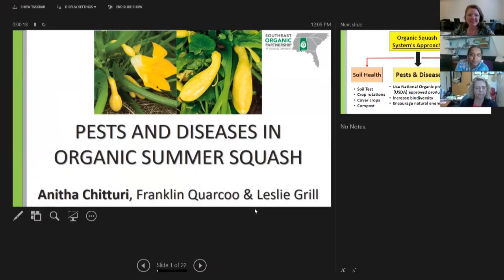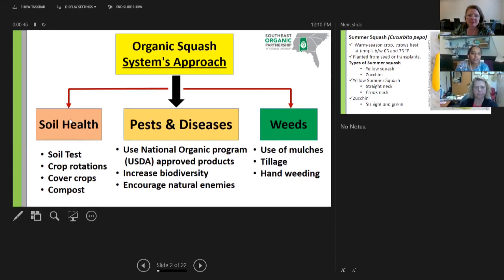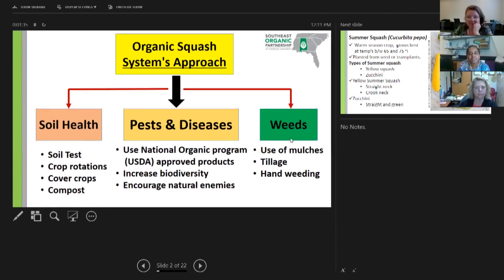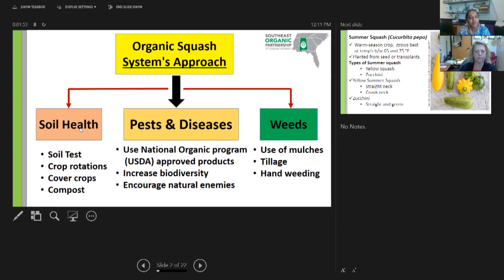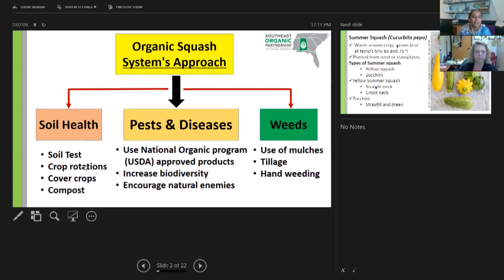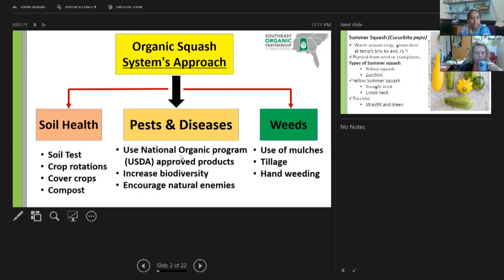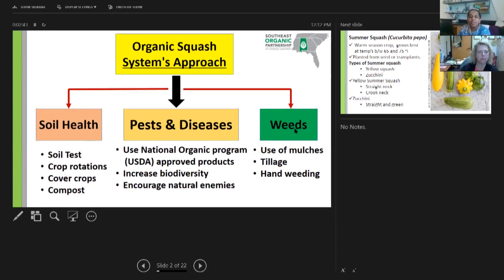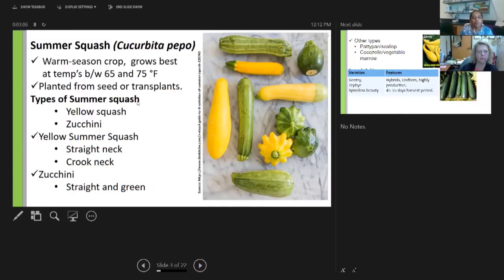Lunchbox #11 - Pest Issues - Spotlight on Squash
Dr. Anitha Chitturi presents important information on organic Squash pests. She stresses the importance of a systems approach when dealing with organic squash pests. The Lunchbox is a lunchtime virtual meeting series of the Southeast Organic Partnership at Tuskegee University where university researchers and organic growers can engage to increase sharing of valuable knowledge and wisdom.